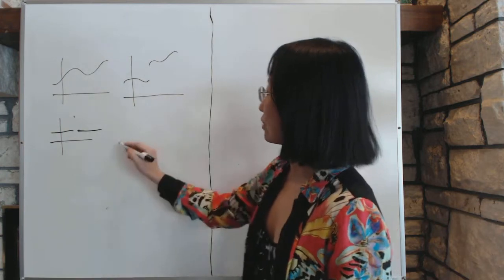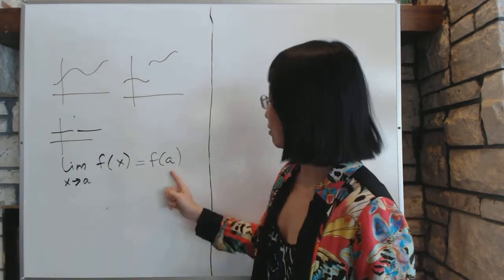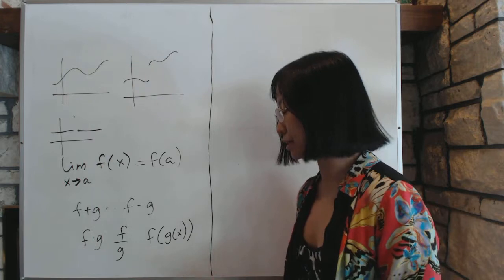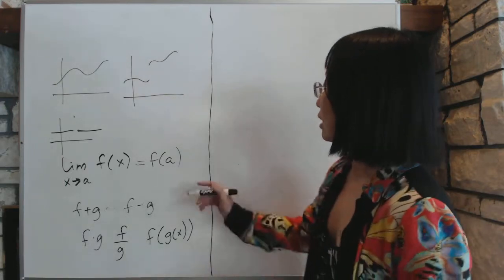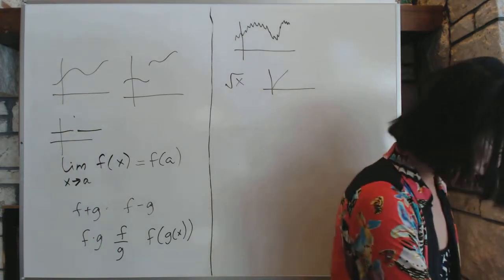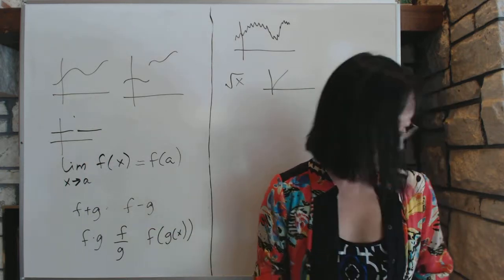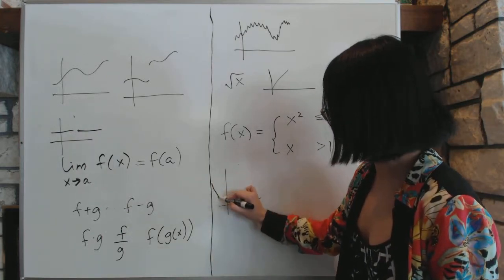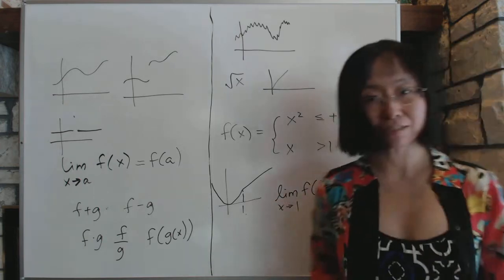Calculus 2 5 Continuity